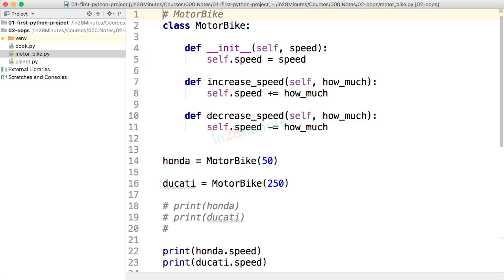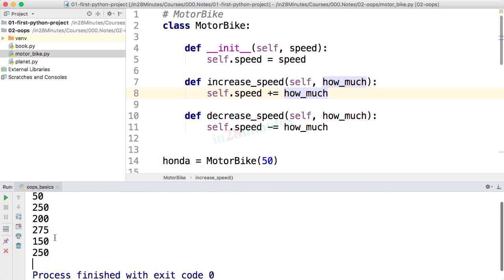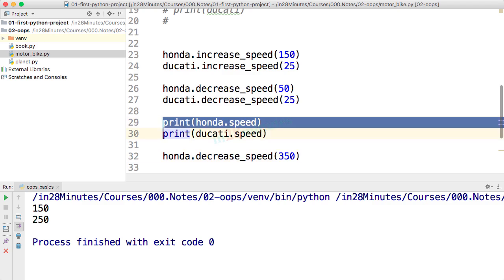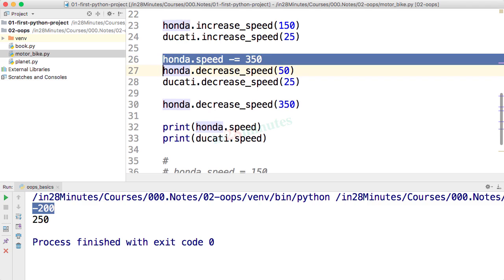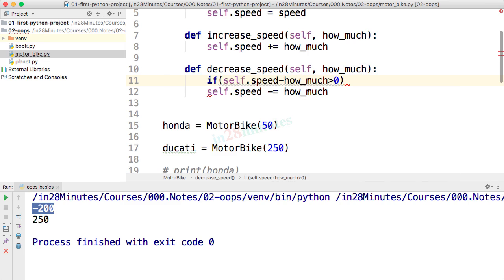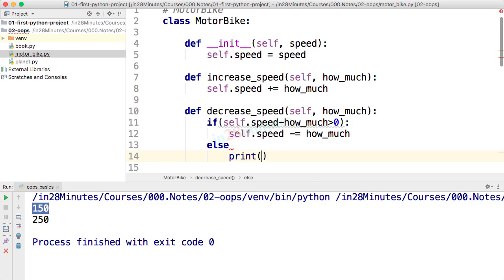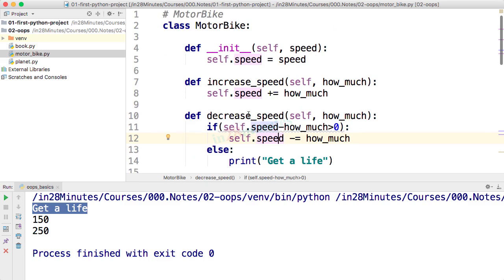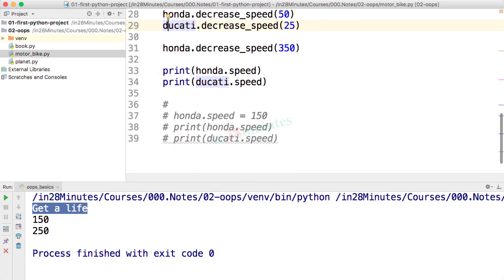video10 14 Step 13 Advantages of Encapsulation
Introduction to Object Oriented Programming: Step 13 - Advantages of Encapsulation